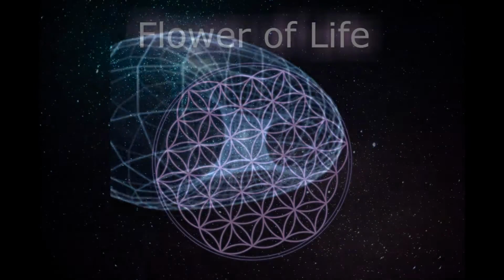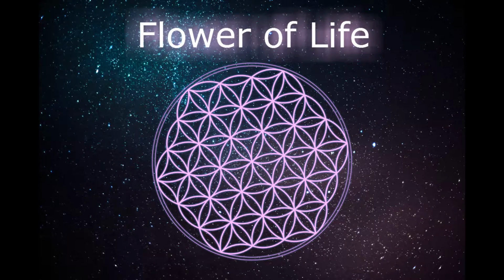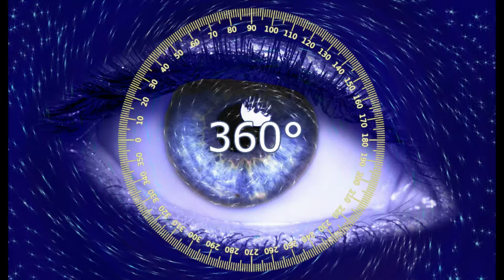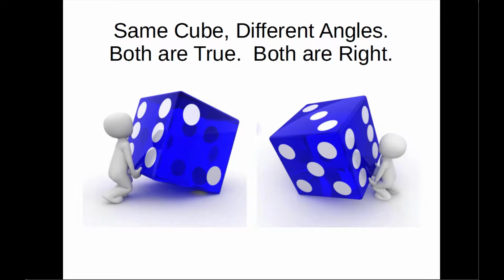360° Perception - View Life from 41,000 Angles! - Wize Vibez TEC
This is a FREE Video from our Surviving Into Thriving Program, for more videos like this join us:

Change Your Perception, Change Your Feelings, Change Your Life!  Living in Joy only Attracts more Joy!

For Free Transformational Tools, Articles, Coaching, Meditations and Entertainment to Bring More Joy to your Life come join us at: